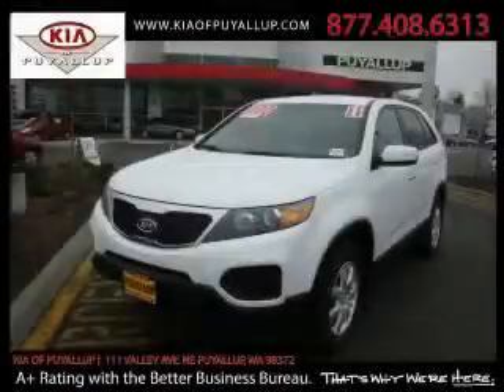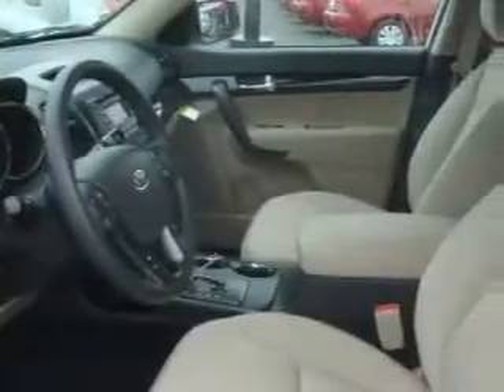2011 Kia Sorento Renton WA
Year: 2011
 Make: Kia
 Model: Sorento
 Engine: 2.4L DOHC
 Trans.: Automatic
 Exterior: White
 Miles: 25
 Interior: Beige

 2011 Kia Sorento Puyallup WA